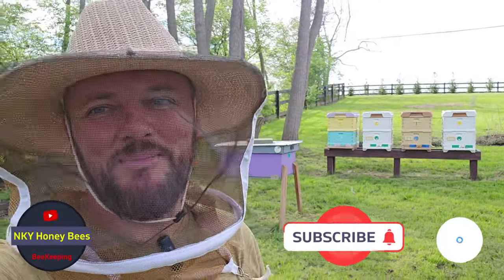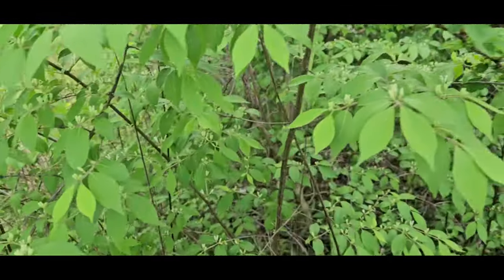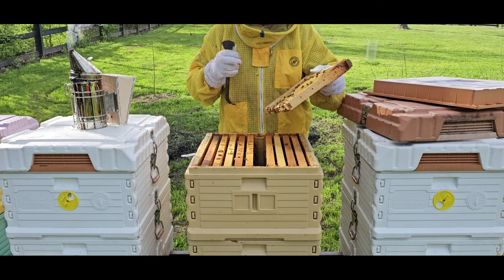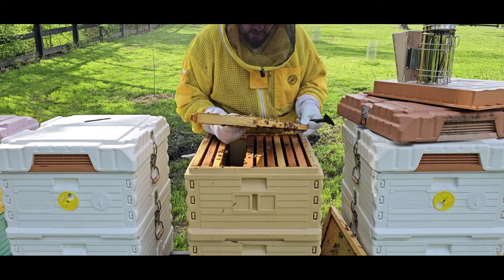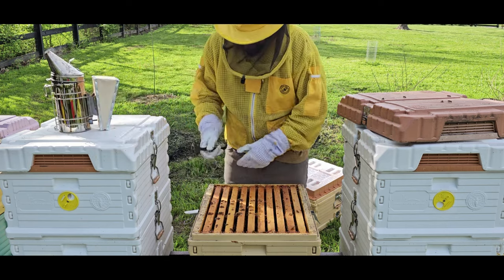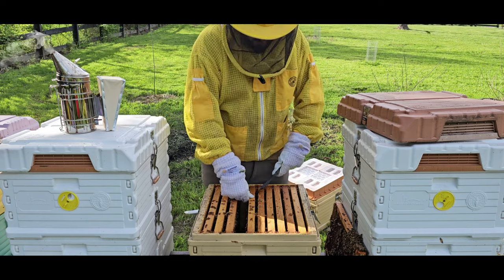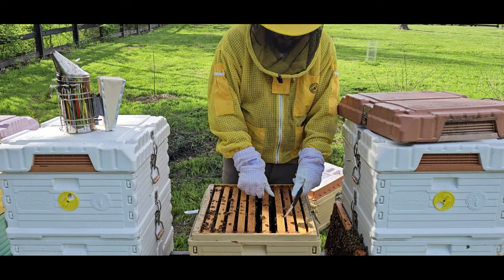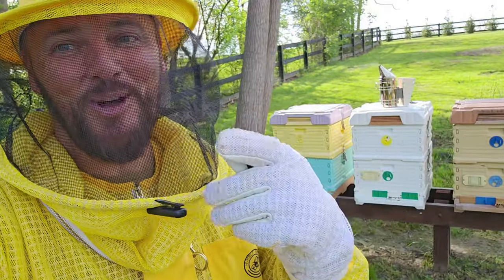Checking my oldest QUEEN Bee | Should I Keep or Replace Her?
Checking a hive with my oldest queen bee and trying to decide if I should keep or replace her. My oldest queen is three years old. I would like to keep the queen and do splits, but it may be time to replace the queen.

he queen bee is the heart of a honey bee colony, revered for her pivotal role in its survival and productivity. As the only fertile female in the colony, she lays eggs, dictating the population size and genetic diversity of the hive. Physically distinguished by her larger size and elongated abdomen, the queen emits pheromones that regulate the behavior and cohesion of the colony. From her emergence as a young queen, often through selection by the worker bees or introduction by the beekeeper, her primary duty is to ensure the colony's continuity. With a lifespan of several years, the queen bee tirelessly fulfills her duties, maintaining harmony within the hive and perpetuating the lineage of the colony.